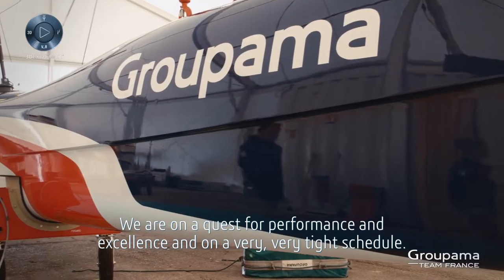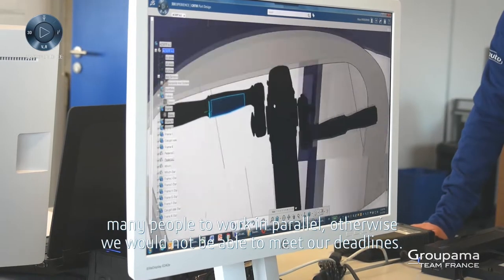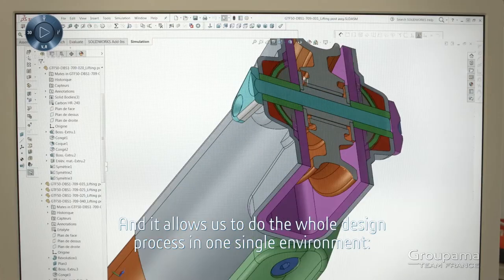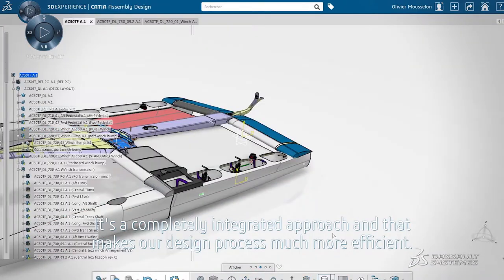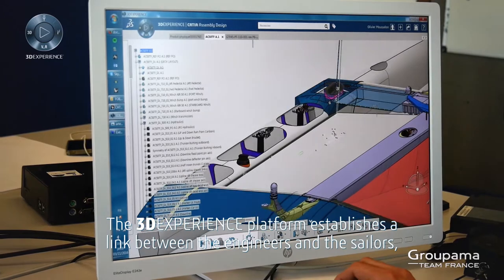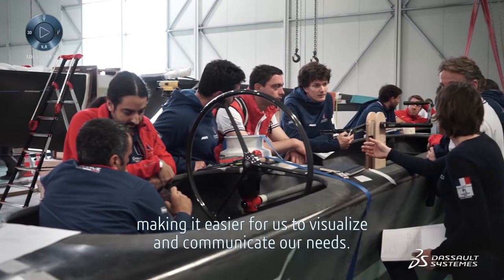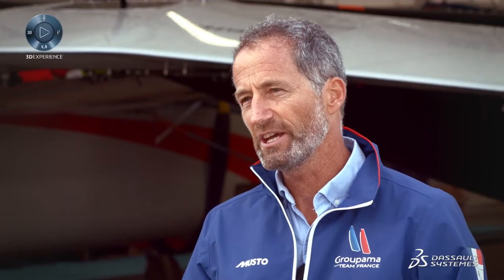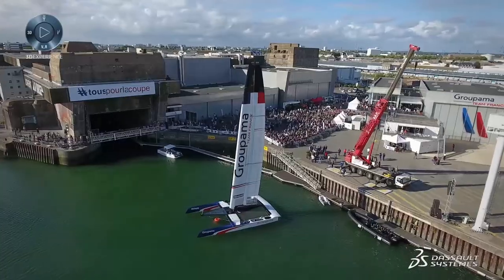Groupama Team France - Racing Towards the America’s Cup - Dassault Systèmes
Groupama Team France - Racing Towards the America’s Cup - Dassault Systèmes. Technology has transformed sailboat design and racing – nowhere is that more evident than in the America’s Cup, the world’s most renowned sailing competition and the most difficult to win. Groupama Team France, one of the five challengers of the 35th edition, adopted Dassault Systèmes’ Designed For Sea based on the 3DEXPERIENCE® platform to design, build, and test its high performance flying catamaran and get ready for the race within a very short timeframe.